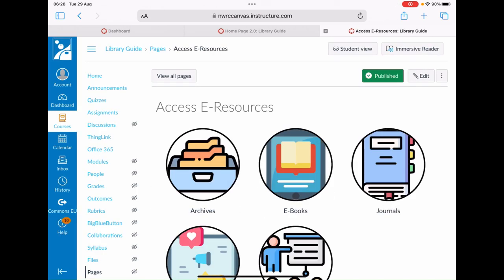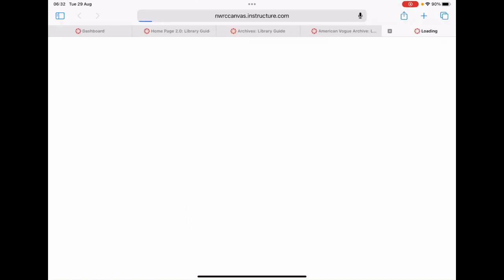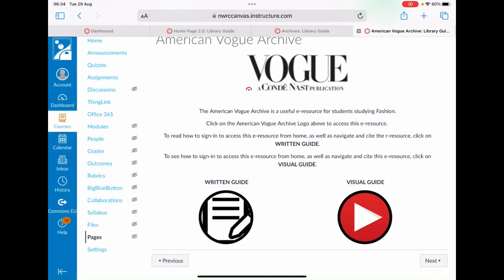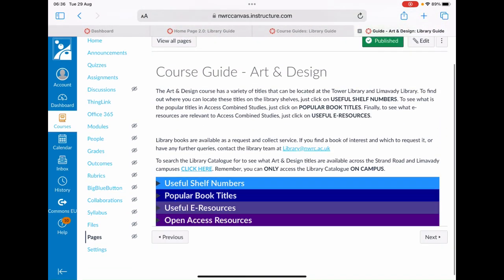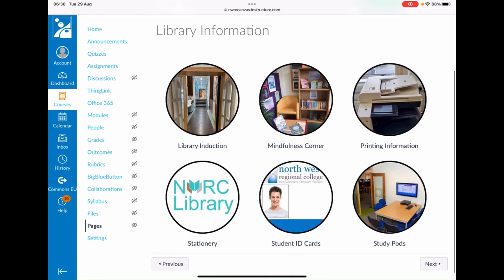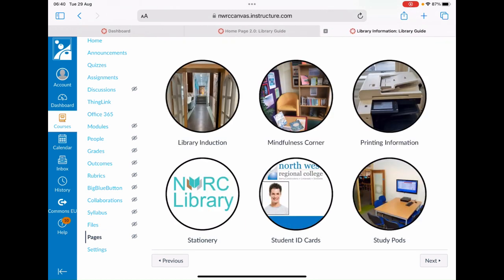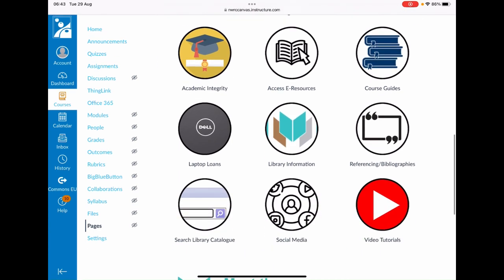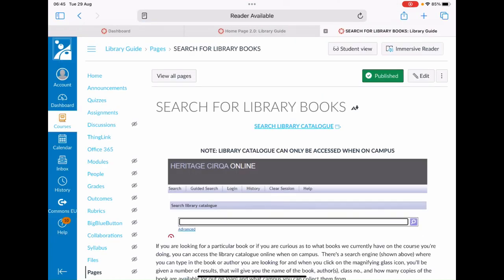How To Navigate Library Canvas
A quick tutorial on how to find particular information by navigating the main menu options on Library Canvas.